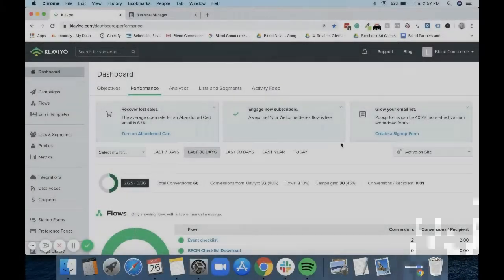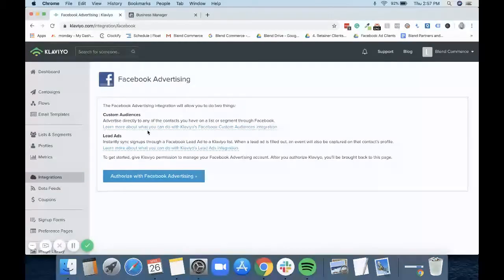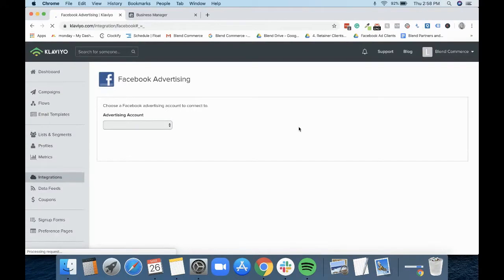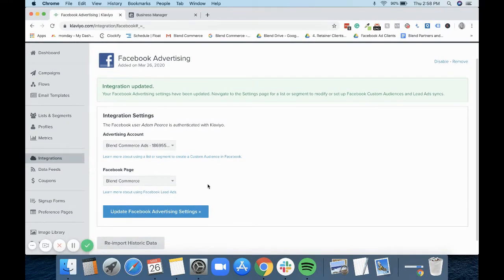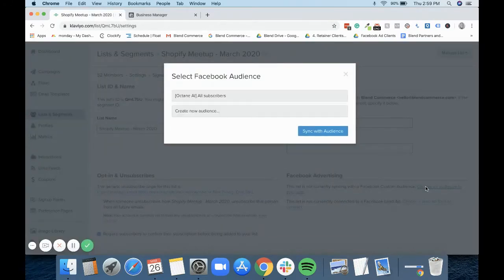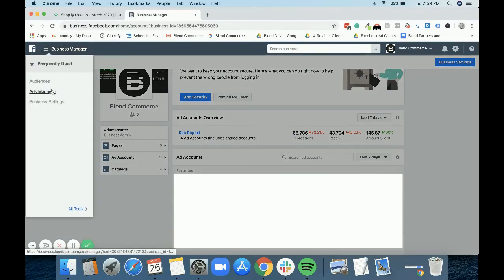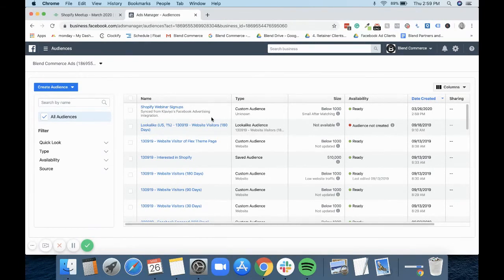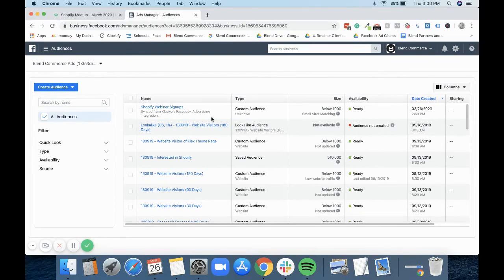How to create a Facebook Audience using the Klaviyo Integration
In this video, we look at how to use powerful data in Klaviyo to create a Facebook Audience.